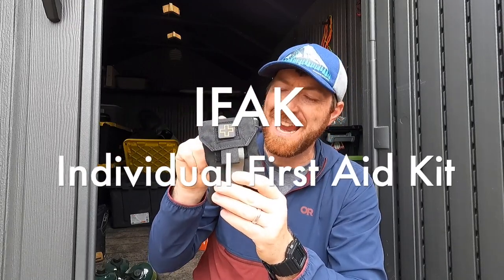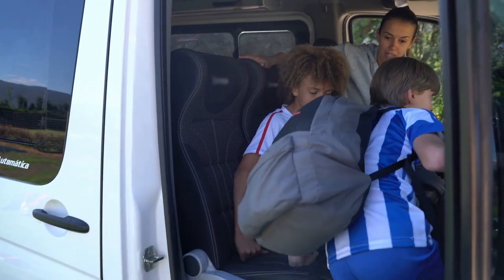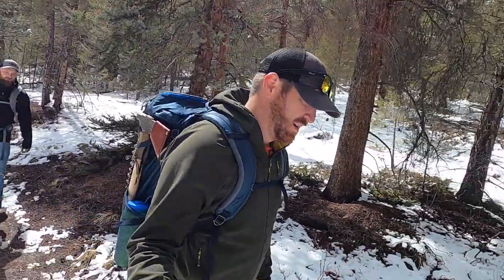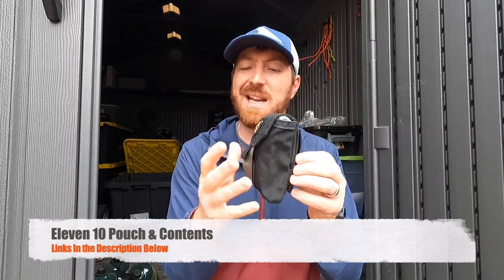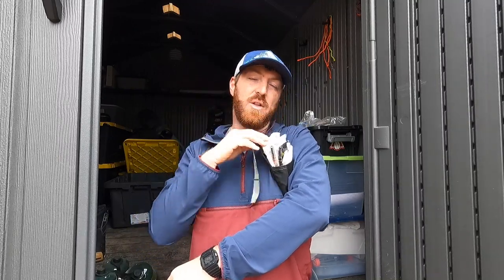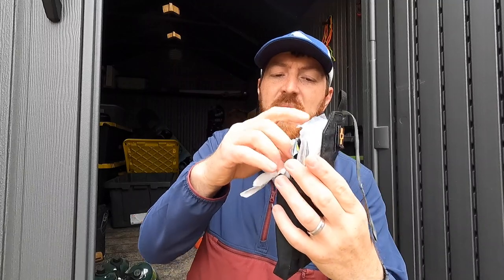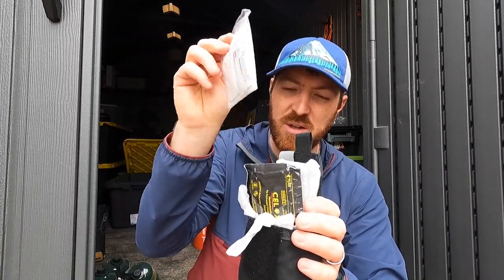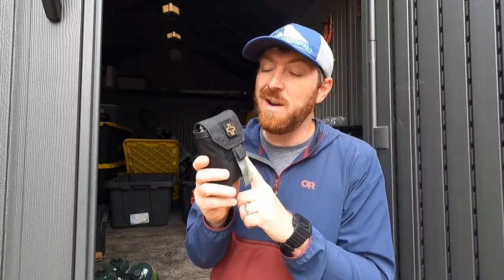First Aid Kit 101 / Always Be Ready